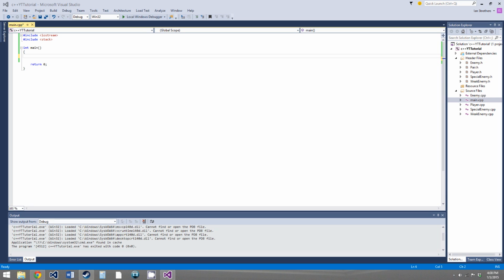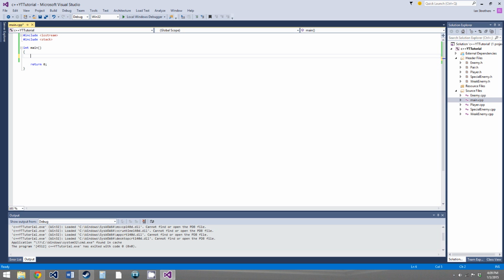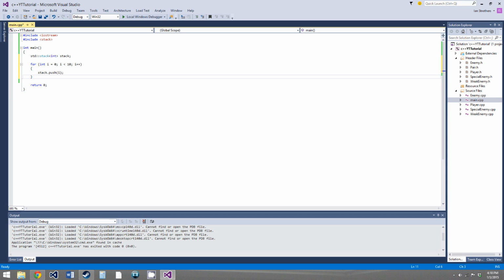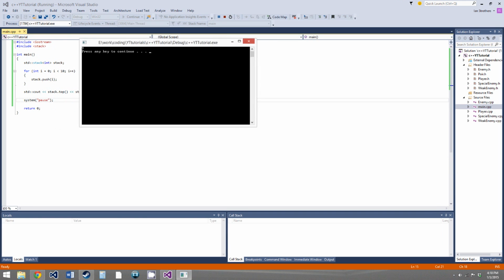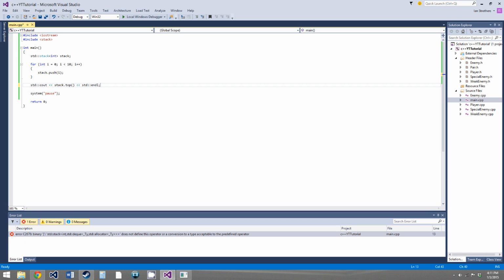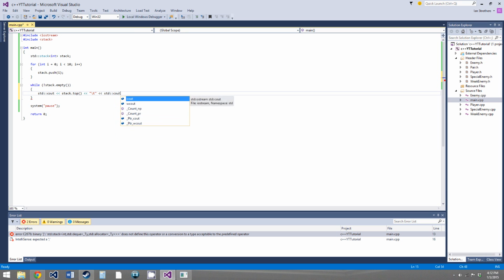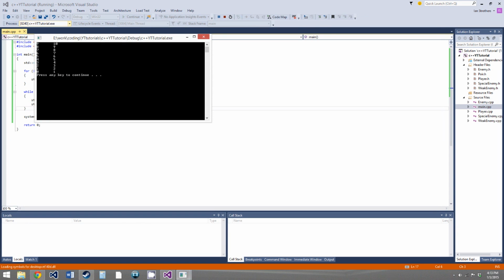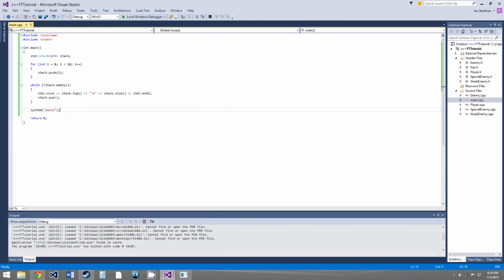C++ Tutorial 23: Stacks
In this video we go over the next class in the STL library: the stack.